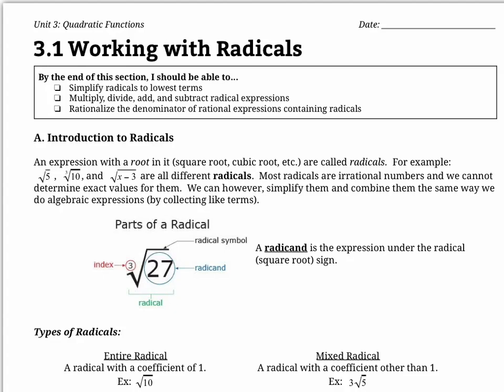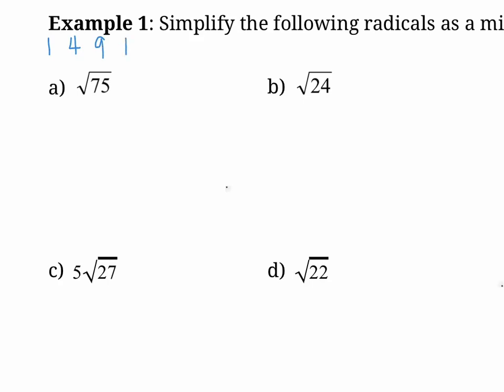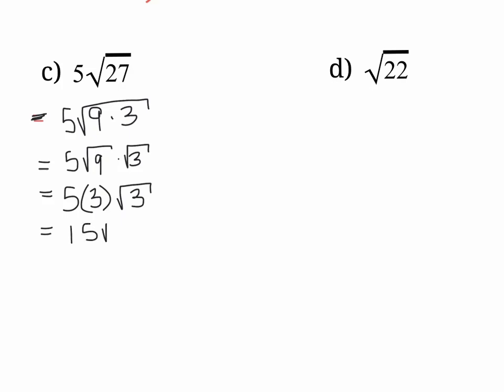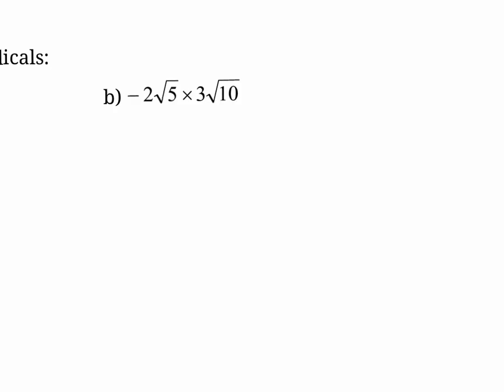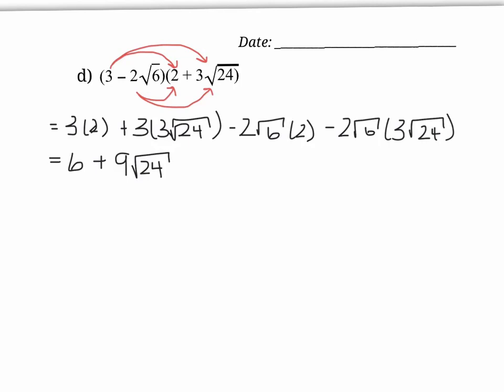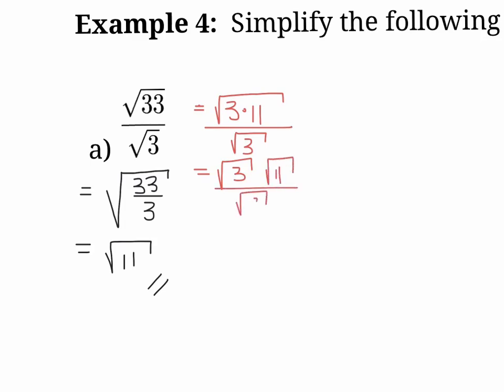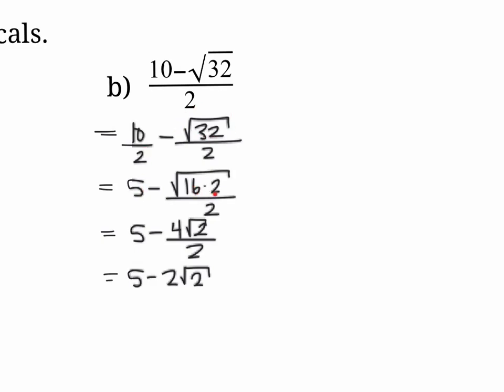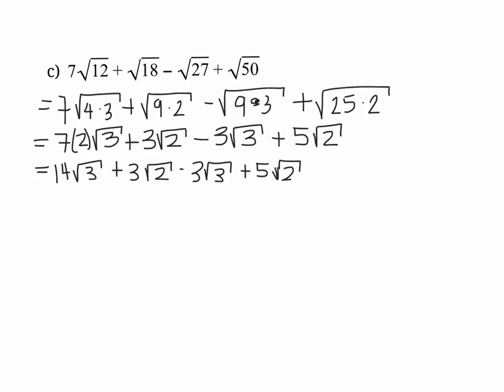Working with Radicals (MCR3U)